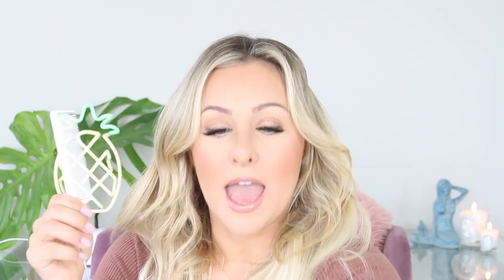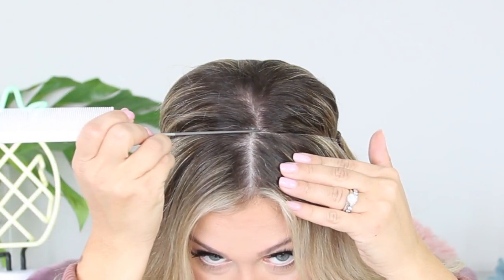WEAVE 101 |THE BEST HAIR EXTENSIONS YOU CAN BUY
See all my favorite hair extensions and learn why my absolute favorite is the Halo weave! I'll show you all the different kind of hairstyles with extensions in this Weave 101 video!

|| Weave 101 Product Links ||
Droplet Necklace
Eye Necklace